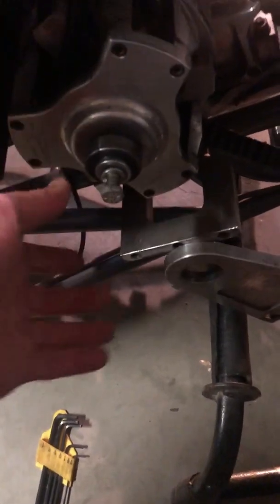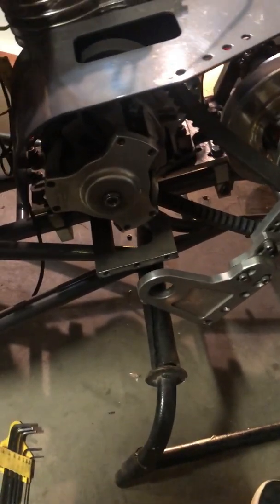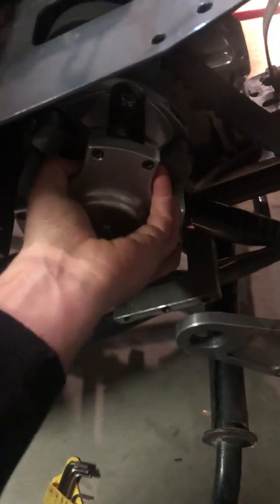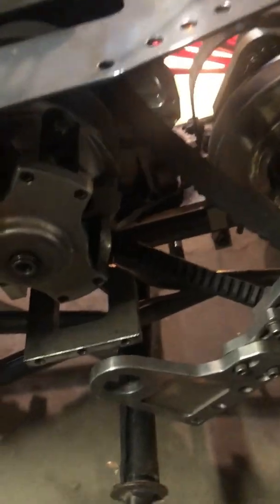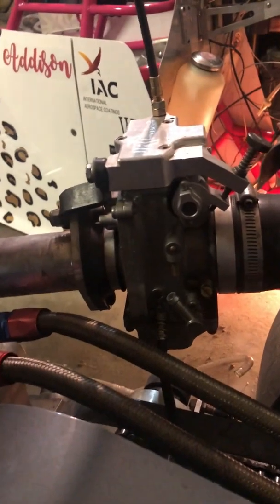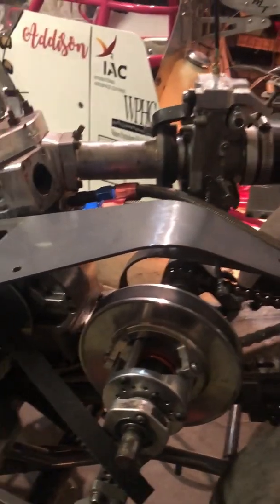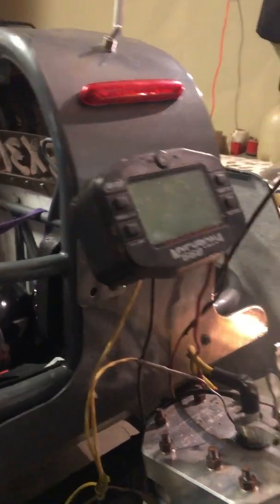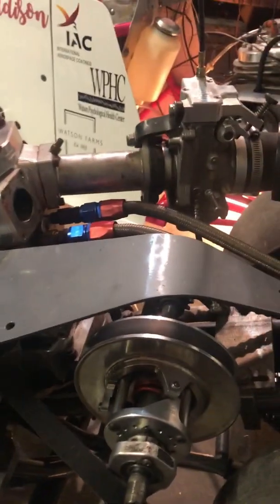Taking Off A Junior Dragster Motor.....Part 2!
This is a JR Titan 3 1/2 with a Shockwave clutch. It is time to take the motor off and tear it down and rebuild it. Here is how to begin